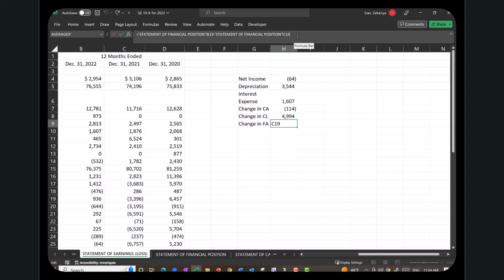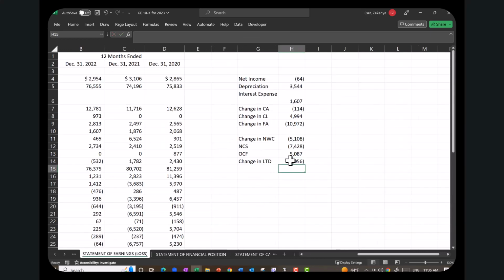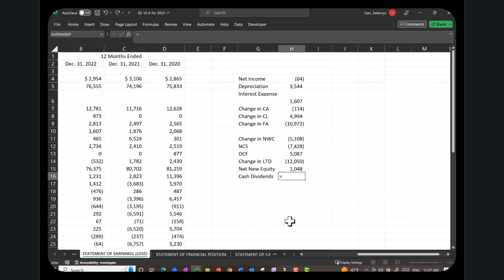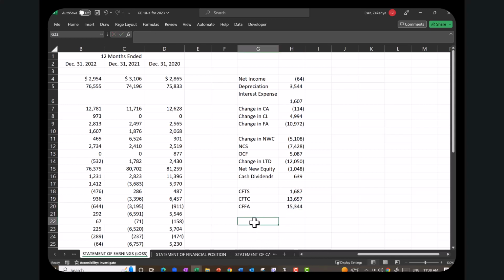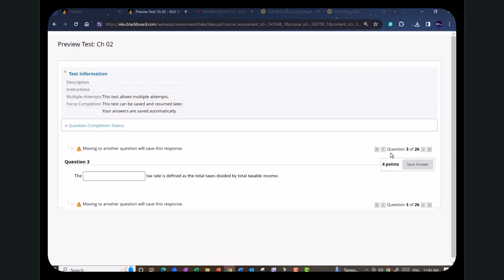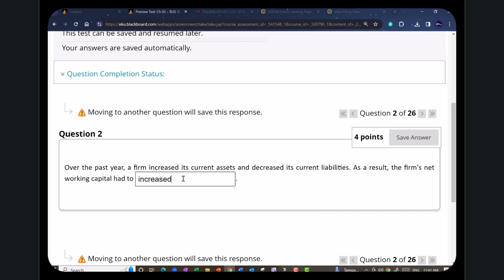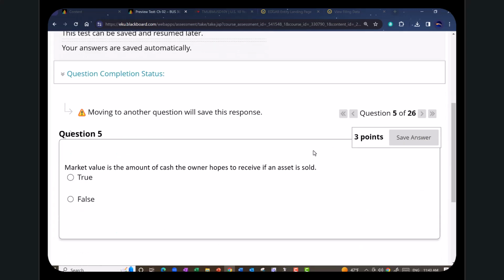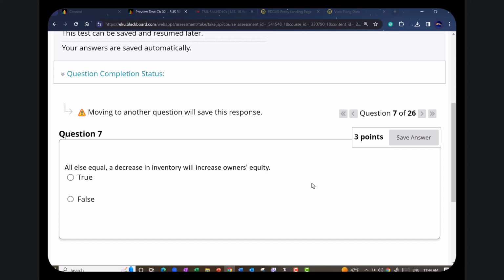SPRING 2024 BUS 302 TR Feb 01 Part 4 of 6